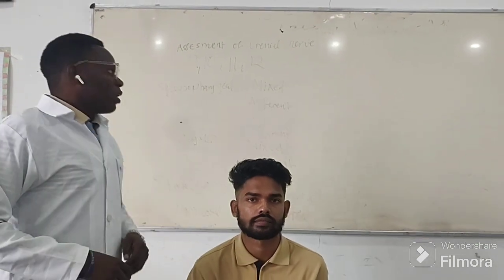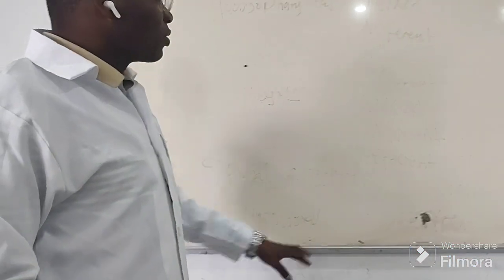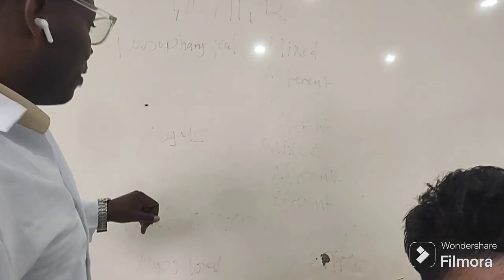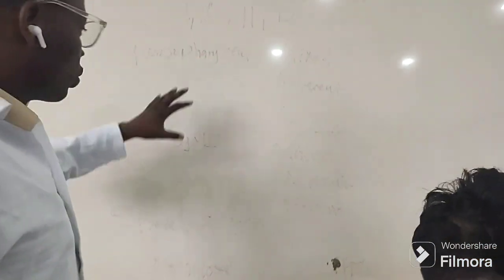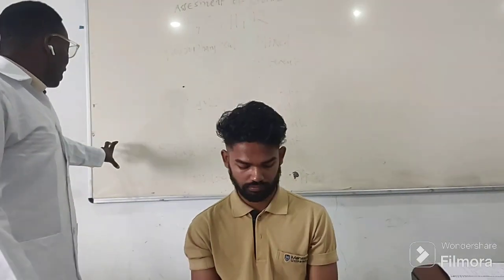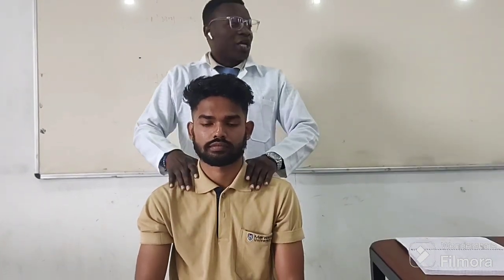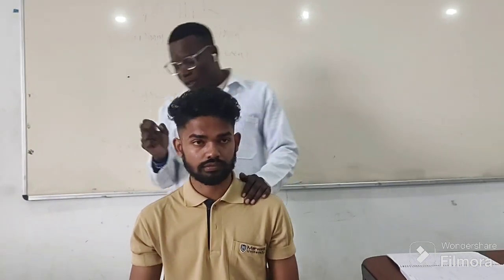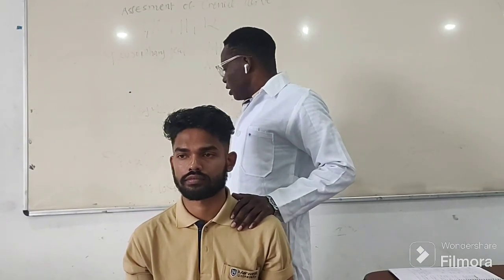Neurological Assessment of Cranial Nerve 9, 10, 11 and 12